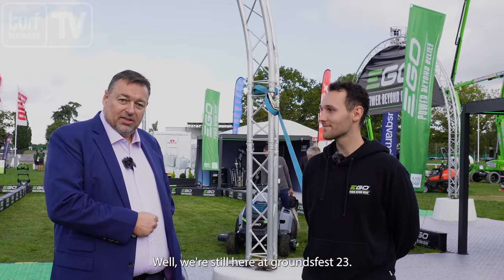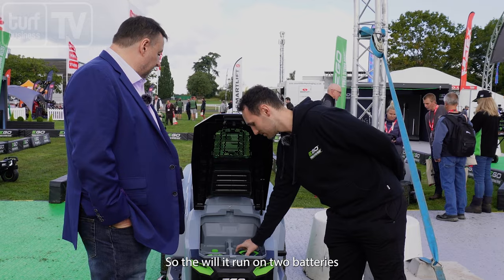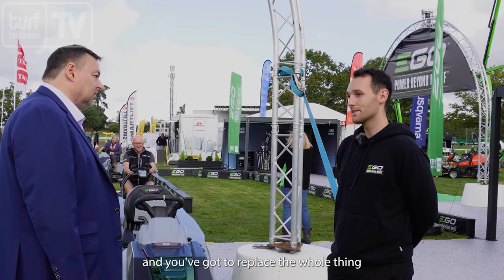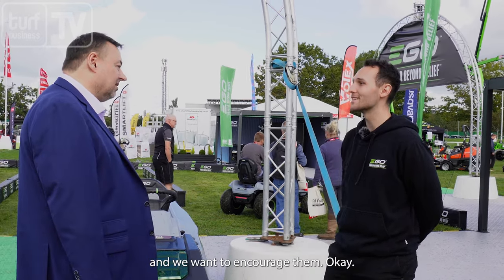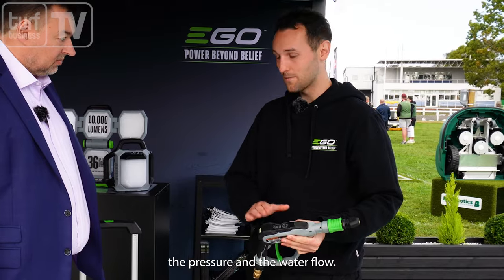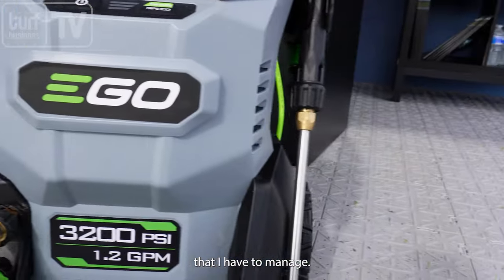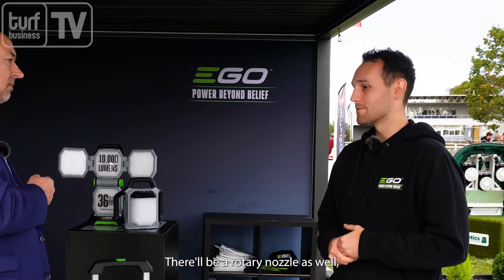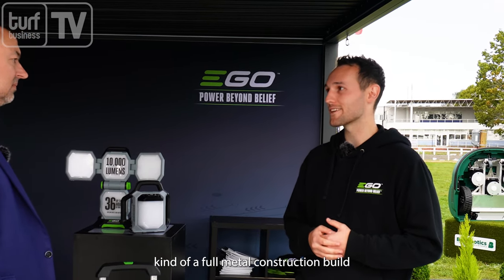Introducing Ego's 2024 range at GroundsFest 2023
Turf Business TV caught up with James Mccrory, international trainer at Ego, on day two of GroundsFest 2023. James walked us through the products on show, and what we can expect to see introduced to the range in 2024.